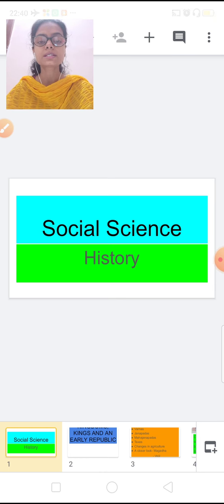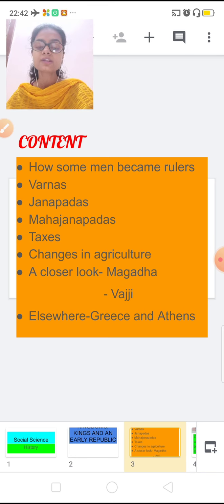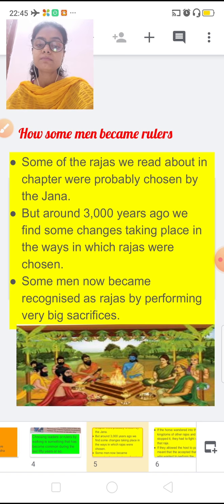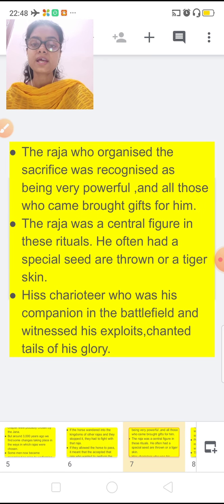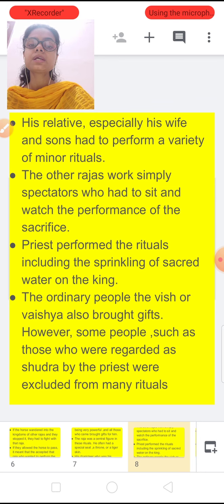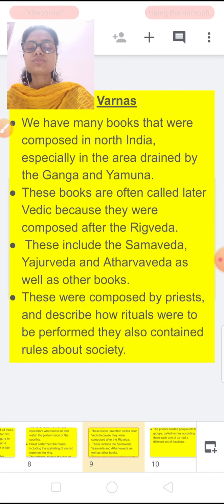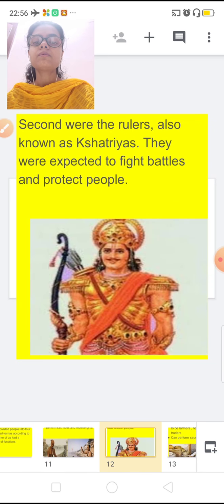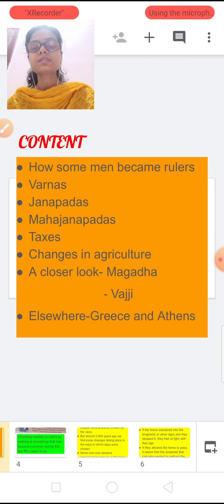cl6_history_ch06_KINGDOMS, KINGS AND EARLY REPUBLIC_part01_27102020